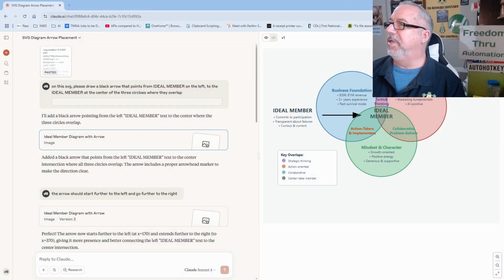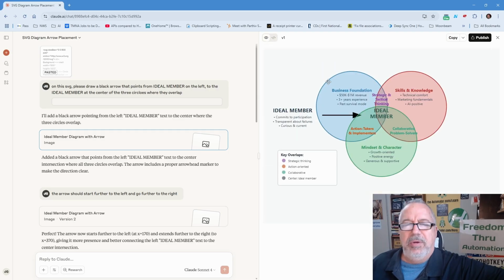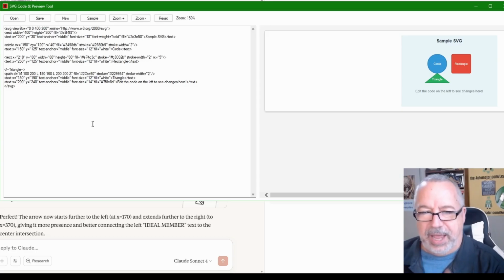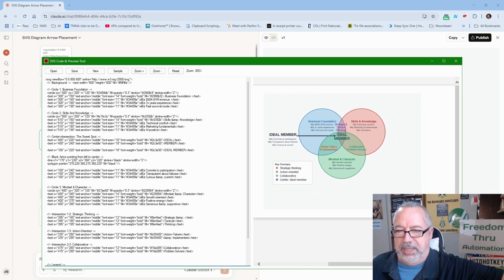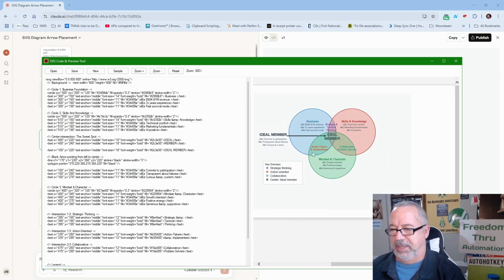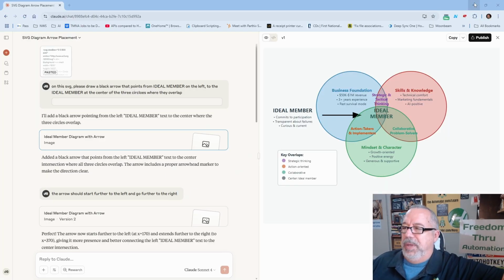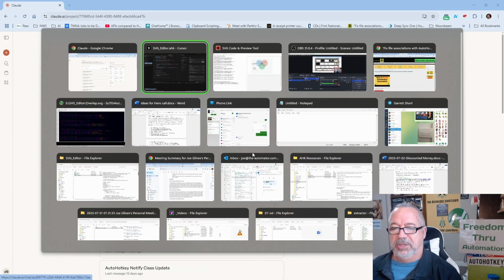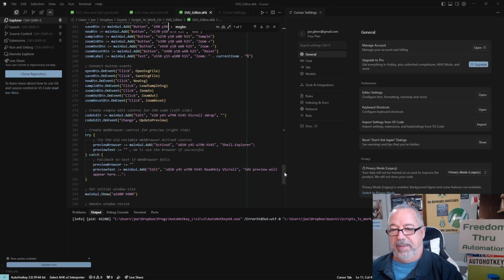Easily Edit and View your SVG Files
In this video, Joe Glassman discusses a problem he encountered while working with SVG files and how he used Claude, an AI tool, to create an AutoHotkey script to improve his workflow. He demonstrates the script's functionality and shares insights on using AI tools for coding assistance.

- Key Point 1 [00:00:00]: Introduction and Problem Statement
  - Joe introduces himself and mentions a problem he faced while working with SVG files using Claude.
  - He describes the challenge of having to switch back and forth between views to edit and see changes in the SVG file.

- Key Point 2 [00:00:47]: Solution with AutoHotkey Script
  - Joe explains how he used Claude to create an AutoHotkey script that allows him to view and edit SVG files simultaneously.
  - He demonstrates launching the script and shows how it enables zooming and editing of SVG text.

- Key Point 3 [00:01:34]: Script Functionality and Improvements
  - Joe highlights the script's ability to dynamically change text and discusses potential improvements, such as resetting the zoom after edits.
  - He emphasizes the scalability of SVGs and the ease of making changes with the script.

- Key Point 4 [00:02:21]: Using AI Tools for Coding
  - Joe suggests using AI tools like Claude or Grok for coding assistance, especially for those struggling with code.
  - He mentions the benefits of having libraries and projects organized for efficient coding.

- Key Point 5 [00:03:08]: Conclusion and Encouragement
  - Joe concludes by encouraging viewers to leverage AI for problem-solving and mentions the possibility of using Python for similar tasks.
  - He expresses hope that viewers found the demonstration helpful and wishes them a great day.

In summary, Joe Glassman shares his experience of using AI to create a script that enhances his workflow with SVG files, demonstrating the practical application of AI tools in coding and problem-solving.